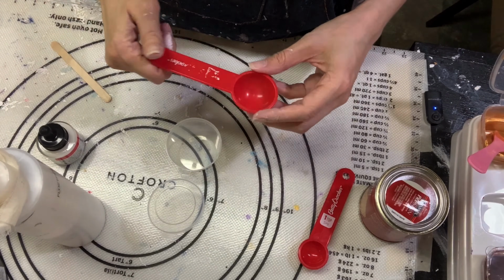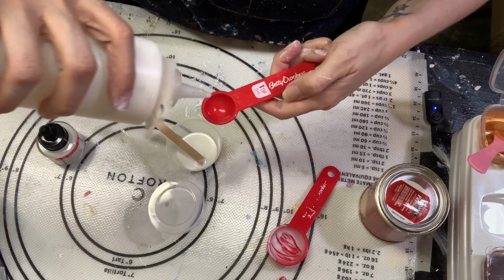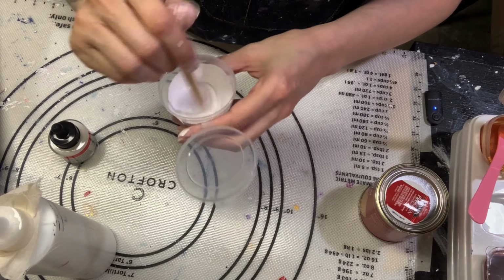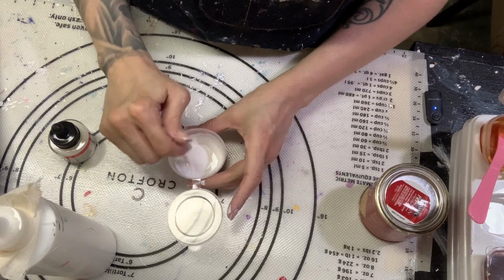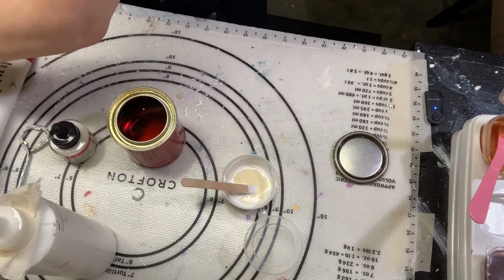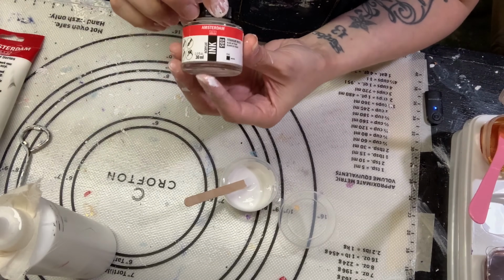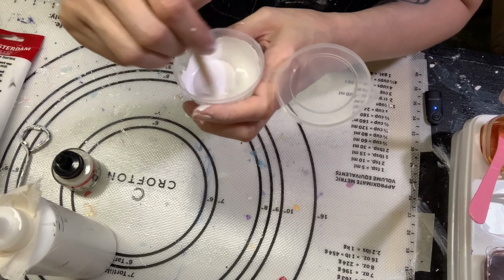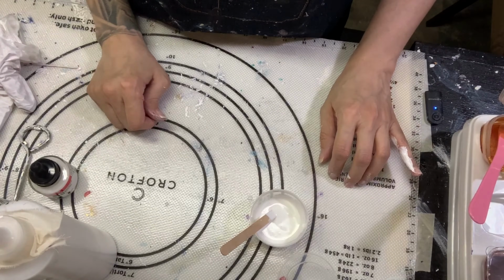#16 Learn How To Mix Up My US Floetrol Cell Activator for the Blooms Technique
Shelee Art Blooms Technique, How to mix up my US Floetrol CA recipe, no silicone

In this video I wanted to share how exactly I mix up the US Floetrol cell activator recipe I use for the Shelee Art Blooms Technique. If you’re anything like me, sometimes having a visual helps out a bit more instead of just a recipe or words, so I hope this helps you out on your Blooms Technique journey!😊 Thanks so much for watching! ❤️❤️

Products Used:

Amsterdam Titanium White Paint: Found online at Dick Blick or Jerry’s Artarama
US Floetrol: Found at Home Depot, Lowes, Menards, Ace Hardware or Amazon
Lineco Neutral pH PVA Glue: Found online at Dick Blick or Amazon (Glue-All can be a substitute)
Minwax Wood Conditioner: Found at Lowes, Menards, Ace Hardware or Amazon
Amsterdam Titanium White Acrylic Ink: Found online at Dick Blick, Hobby Lobby or Amazon

CA Mix:
4 TSP US Floetrol
1 TSP Amsterdam Titanium White Paint
1 (2 second squirt, roughly 1/2 tsp) Lineco PVA Glue (can substitute Glue-All)
15 Drops Minwax Wood Conditioner (red can oil based)
1 Full Dropper Amsterdam Titanium White Acrylic Ink (can substitute 1/4 tsp Distilled water)

NOTE: I am not the originator of the US Floetrol Cell Activator ingredients. There were a number of people in the Shelee Art Facebook Group early on when the course first launched who discovered these ingredients when mixed together gave similar results as the Australian Floetrol. I did take the ingredients and adapted the amounts to my specific needs and the other products I use to make it successful for me. Products used, consistencies, execution and environment is highly individual so even the recipe I share may need to be adapted by you for success.